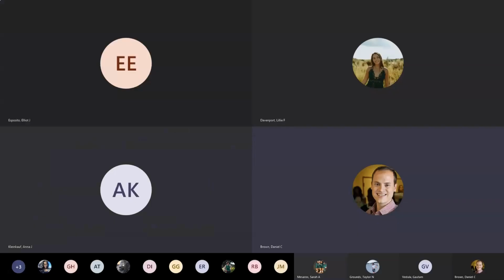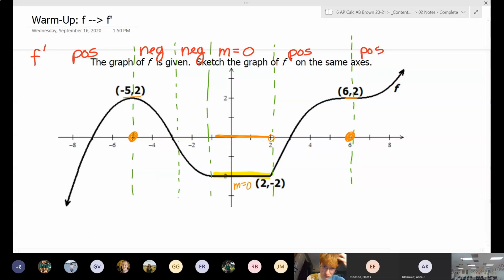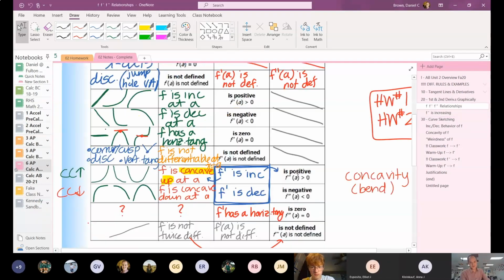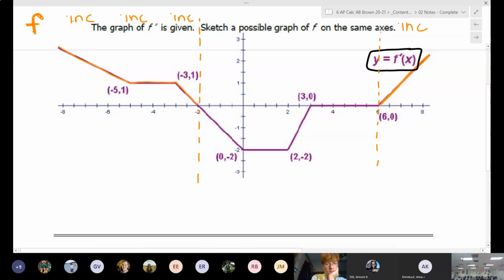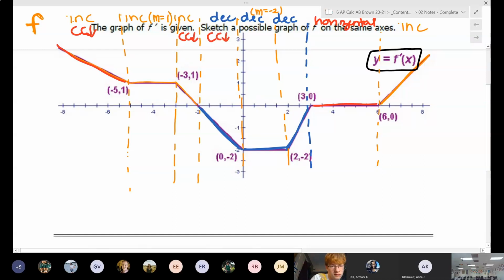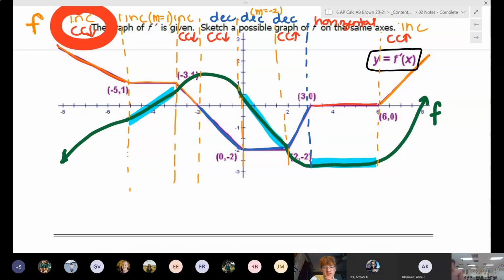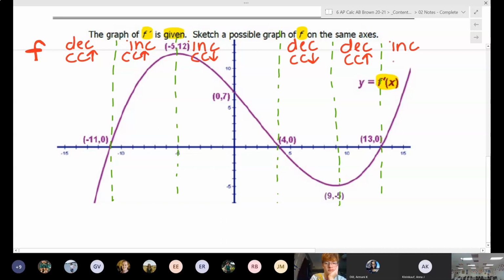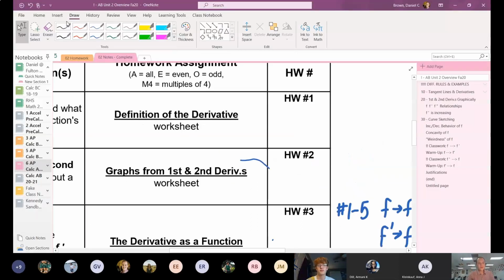2D - Sketch the Graph Given the Derivative Graph